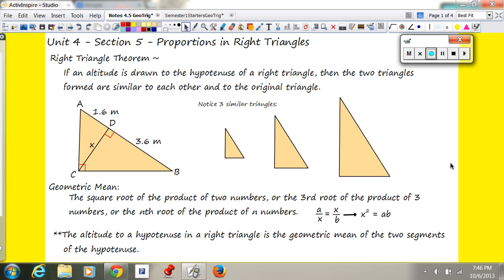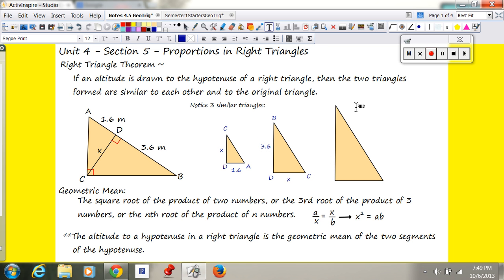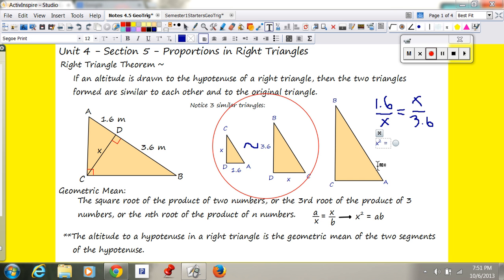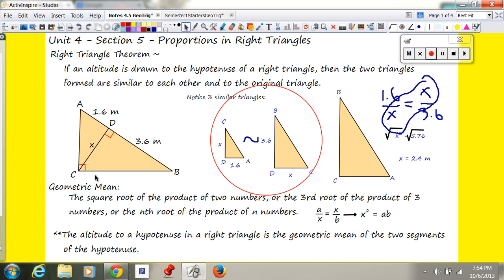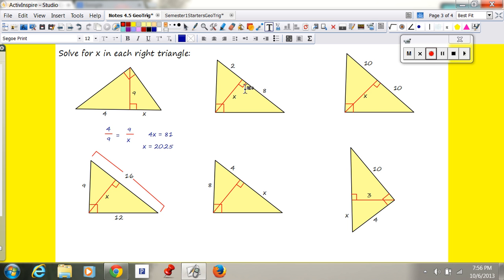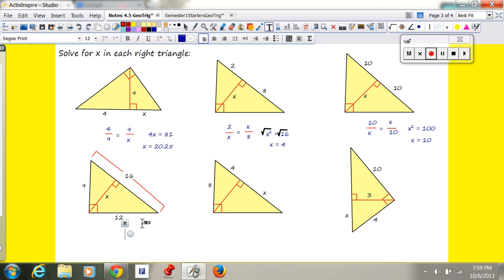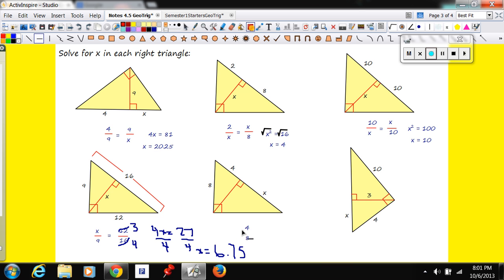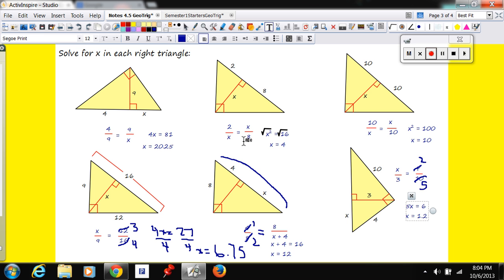Notes 4 5 GeoTrig